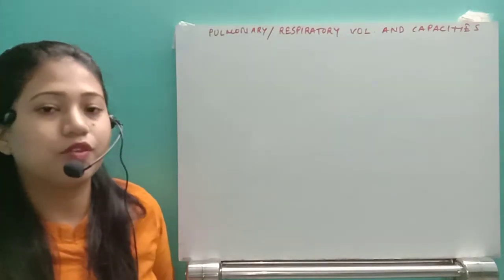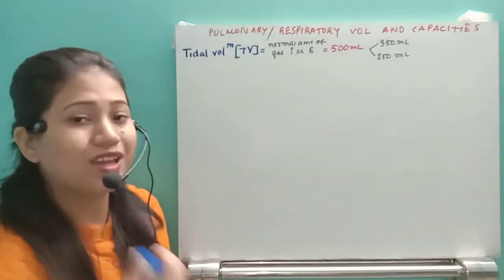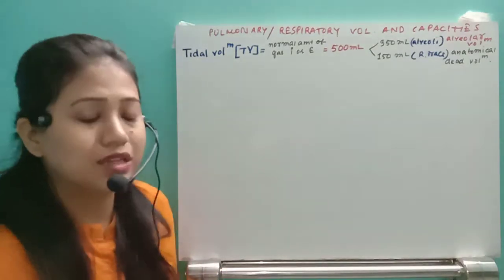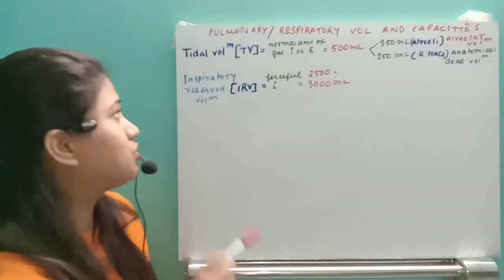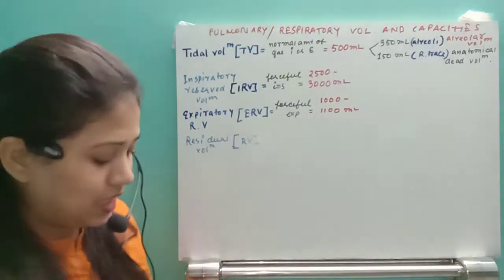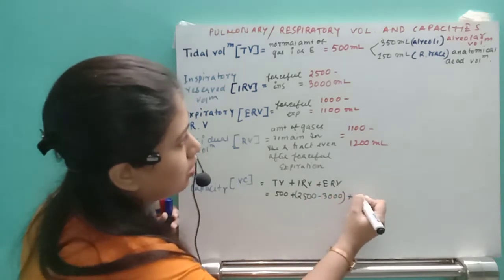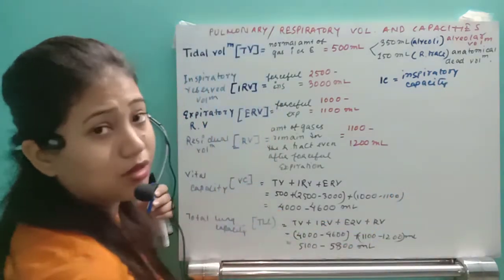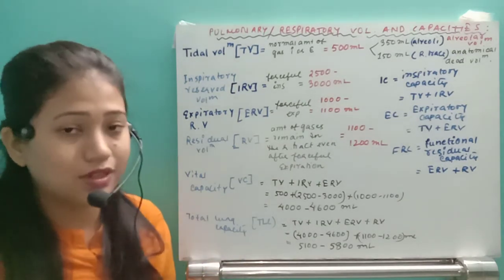pulmonary/ respiratory volumes and capacities